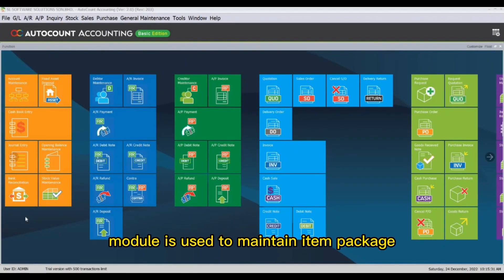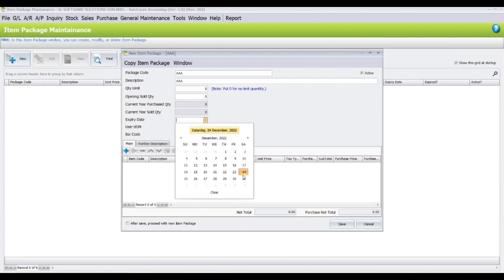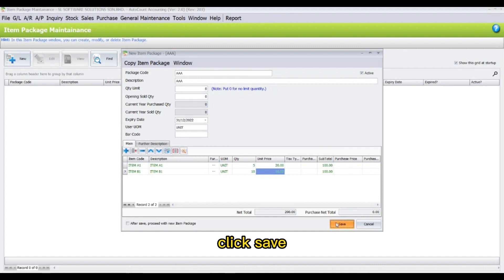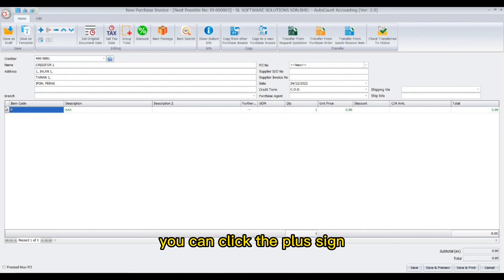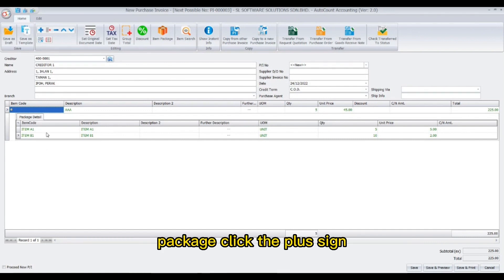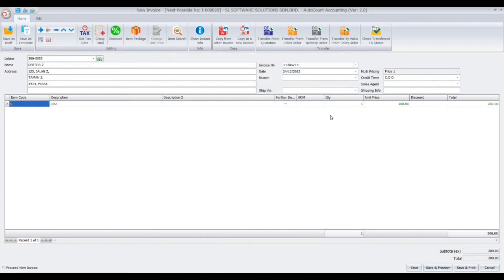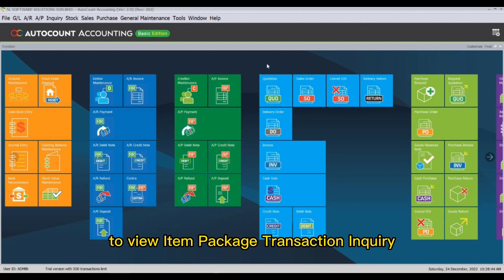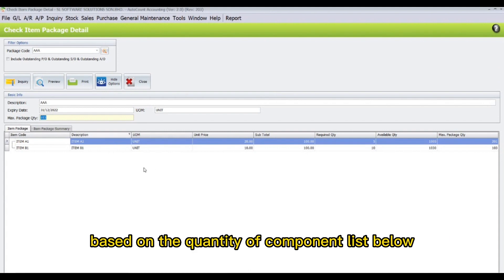AutoCount Item Package Module: Simplify Invoicing and Boost Sales with Ease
Discover how the AutoCount Item Package module can streamline your invoicing process and enhance your sales operations. This powerful module enables businesses to effortlessly create and maintain item packages, eliminating manual entry and reducing errors. With accurate quantity tracking and enhanced promotional sales capabilities, you can attract customers and drive revenue. Watch the video to explore the key features and benefits of the AutoCount Item Package module.